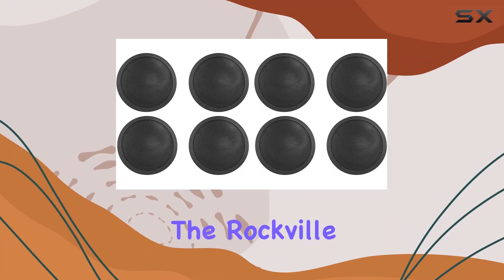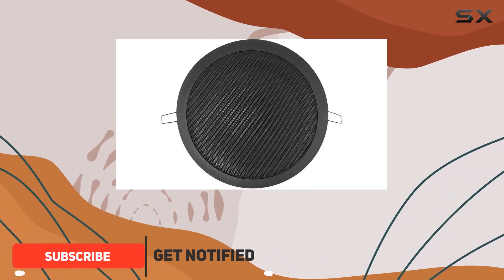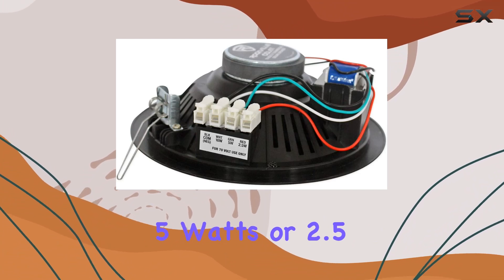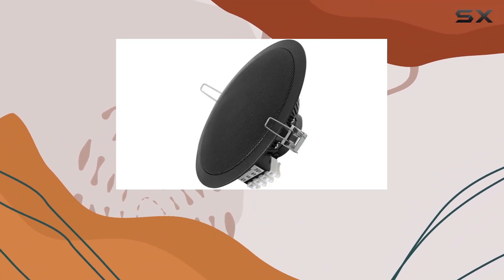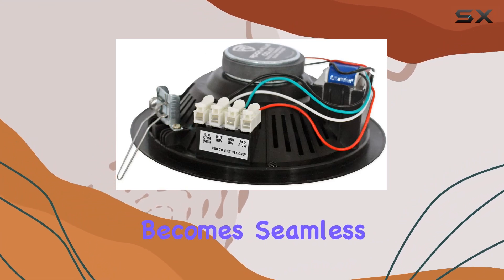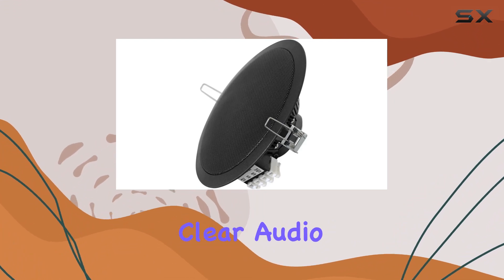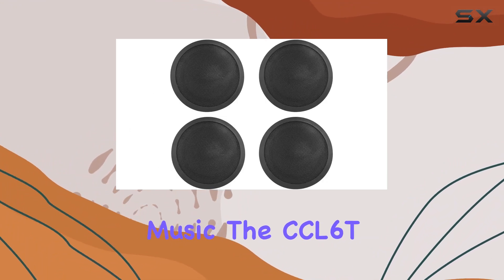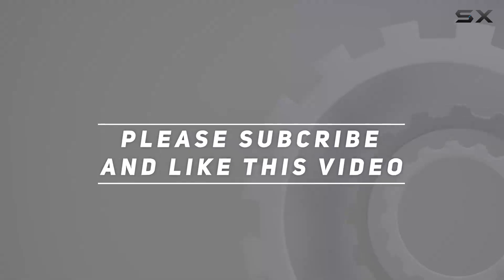Rockville CCL6T Black 70V 6" Commercial Ceiling Speakers Review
0:00 Intro
0:06 Review

Things that we mentioned in this video:
Rockville (8) CCL6T Black : B07Y2X36HF